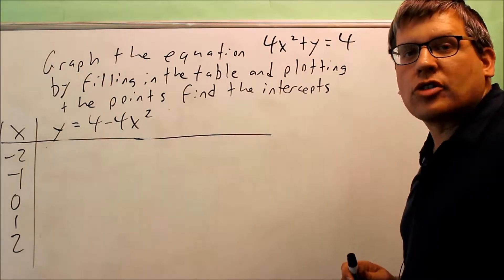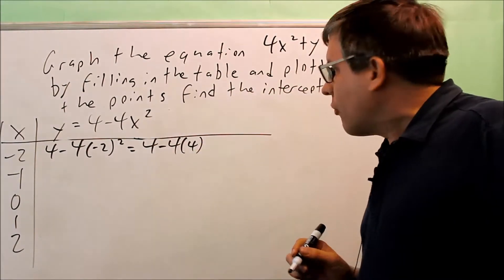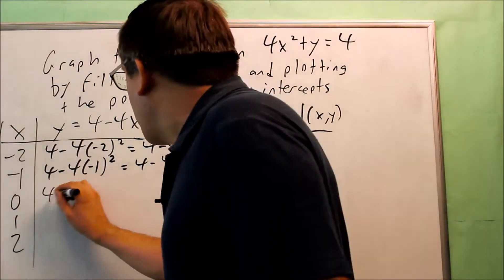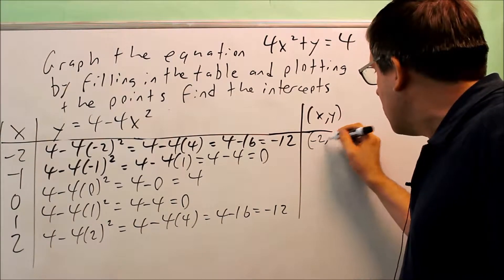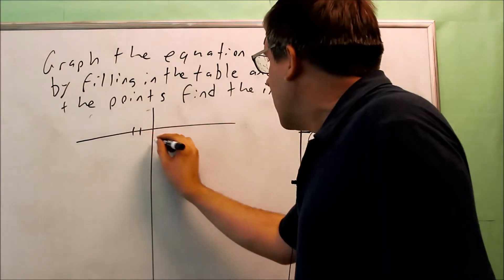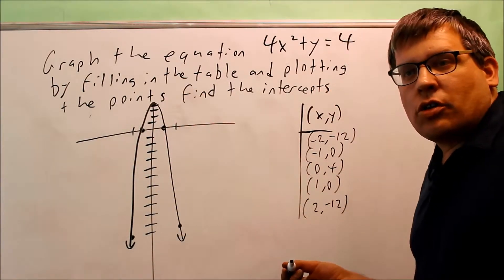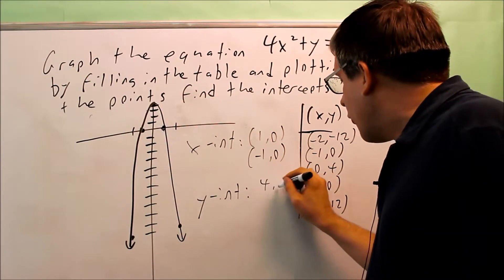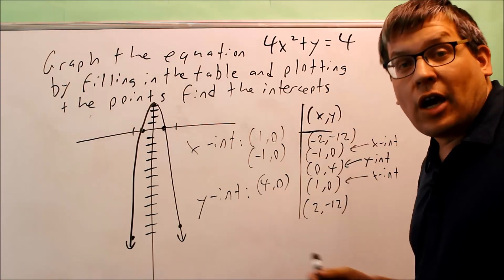Graphing a curve using a table of values